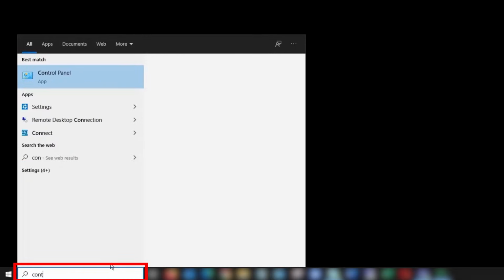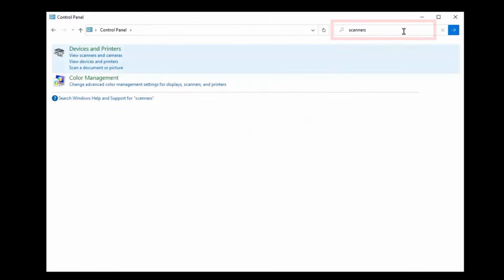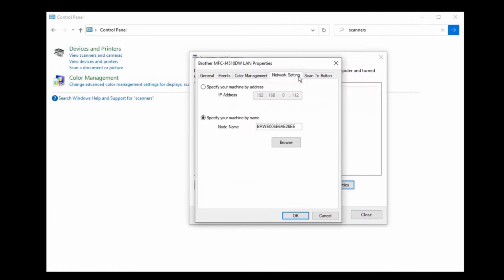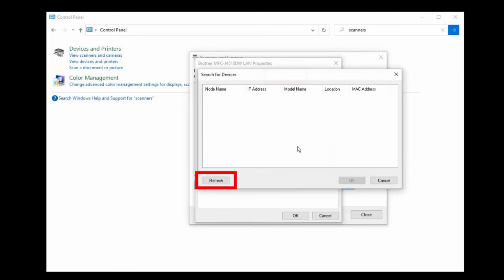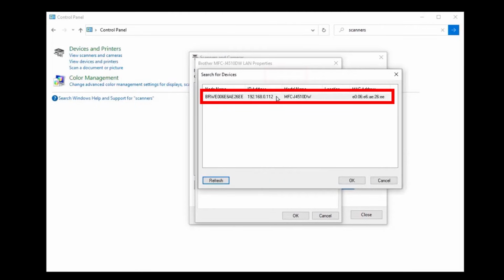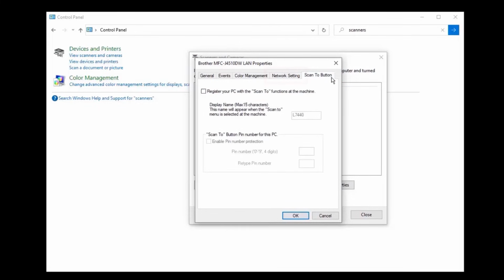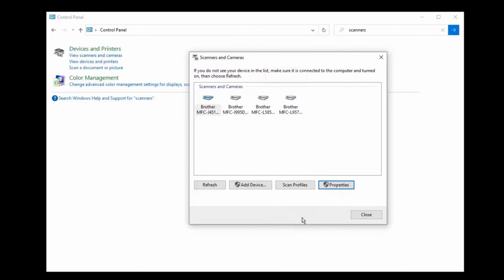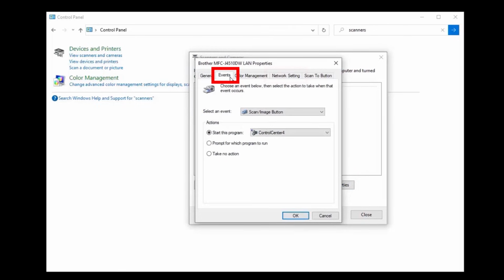Fix scan problems with ControlCenter4 – from machine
Learn how to solve the most common wireless scanning issues in this video tutorial.

This video focus on problems scanning from the front panel of the Brother device . For problems scanning from the computer see:

Quick Links / Table of Contents:
Models Covered 00:09
Common problems 00:20
Wireless Setup 00:39
Install Driver package 00:54
Check Scanner Driver 01:12
Browse for device on network: 01:46
Reboot router, device, computer 02:10
Specify by IP address 02:35
Assign button action 03:37

Transcript:
Welcome. Today we are going to look at fixing scan issues with Control Center 4
This video may cover multiple models. Even though your machine may not match the model referred to on the screen the overall process will still be the same.

Windows scan problems may occur for various reasons when using Brother ControlCenter. Some of the more common reasons are replacing your router or network equipment, scanner network problem, application issues and driver issues.

If you have recently replaced your wireless router and have not reconnected your machine wirelessly, you will need to reconnect it to the new router. Click the link (on the screen or in the description) to search our database for model-specific instructions on how to connect your machine to a wireless network.

To activate scanning from the front panel of the Brother device, you will need to configure the scanner driver. This will require the full driver package software to be installed.  If you have not yet installed the full driver package, download it from brother-usa.com and install it now.
First you will need to check the scanner driver to ensure your machine’s network properties are correctly set.

To locate your scanner driver, type “Control Panel” in the search bar on the Windows Task Bar. Select Control Panel.

At the top right of the Control Panel window type “scanners.” And then click “View Scanners and Cameras”.

Locate your Brother device in the list of available scanners.

Select your Brother device and then click Properties.  Click the Network Setting Tab. Now click the Browse button to verify your device is found on the network.

If your device is found on the network, it will appear in the list. If your device is not found, click the Refresh Button. If the device is still not found, you will need to reboot the power to your router, Brother device, and computer. Once completed, try browsing for the device again. If it is still not found, you will need to reinstall your Brother device on the wireless network.

Once the device is found, select your Brother device and click OK.  Next, select “Specify your machine by IP Address”, then click the Scan To Button tab. Check “Register your PC with the “Scan To” functions at the machine.” and enter a Display Name.  This will be the computer name that will be displayed on the panel of the Brother machine.  Click OK and try scanning again.

If you are still unable to scan from your Brother machine, revisit your device Properties and click the Events tab.  From the select an event dropdown pick the front panel button you wish to assign. In this example, we are selecting the Scan/File button. Under Actions, click Start this Program and select ControlCenter4.

Click OK and try scanning again.

If the problem continues, there may be program or internal setting on your computer that is blocking the incoming network connection from the Brother machine. Unfortunately, such conditions are beyond our support capabilities.  At this point, we recommend scanning from the ControlCenter software

Customers also searched:
ControlCenter4 scan problems
ControlCenter4 scan issues
ControlCenter4 push scan